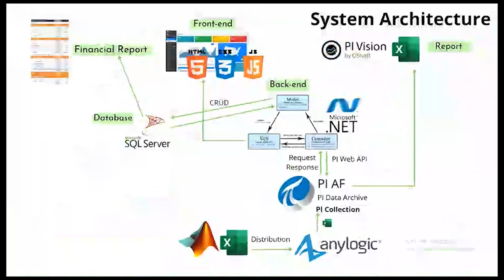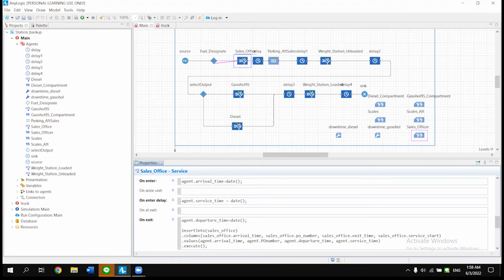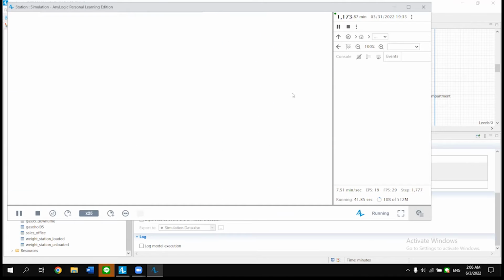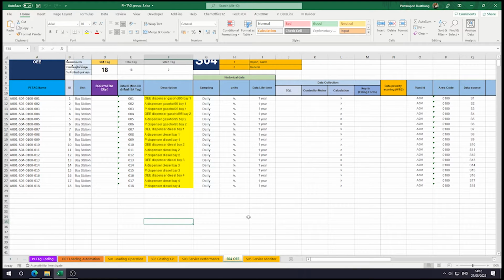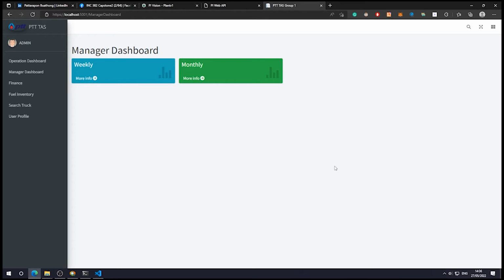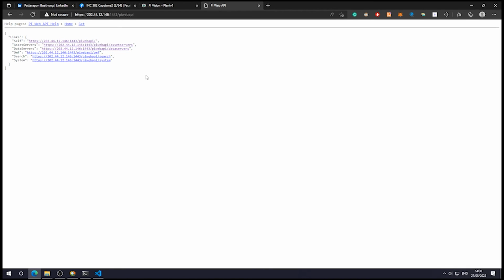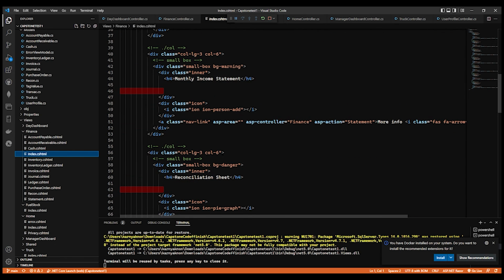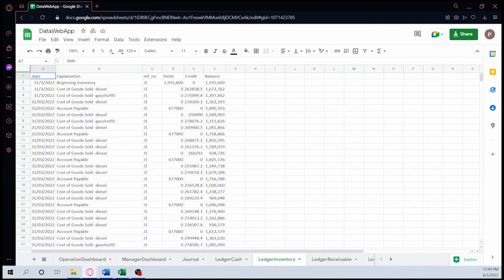[INC382] Capstone II Presentation Video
Capstone project: Group1
Member:
Group 1 member
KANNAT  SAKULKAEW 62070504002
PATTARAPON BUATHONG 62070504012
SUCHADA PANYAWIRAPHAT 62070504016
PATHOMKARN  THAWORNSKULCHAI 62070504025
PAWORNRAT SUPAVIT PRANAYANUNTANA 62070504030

The Terminal Automation System project is referenced from the Den Chai oil depot in Phrae, Thailand to achieve the plant information management system (PIMS). The project simulates the fuel filling procedures using AnyLogic software, generates and manipulates the Excel file to get the desired information on both performance and finance parts, creates and archives data in PI Archive, PI AF, visualizes real-time data on PI Vision, develops full-stack web application using .NET MVC and admin dashboard for operational and managerial users, and generates the OEE performance report.

The Video Content has been made available for informational and educational purposes only. We do not make any representation or warranties with respect to the accuracy, applicability, fitness, or completeness of the Video Content. We do not warrant the performance, effectiveness, or applicability of any sites listed or linked to in any Video Content.